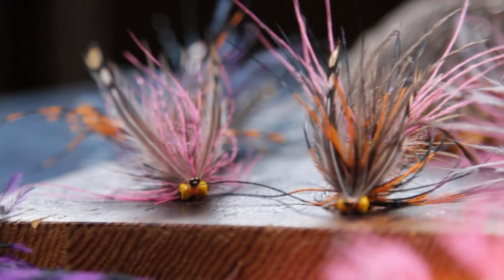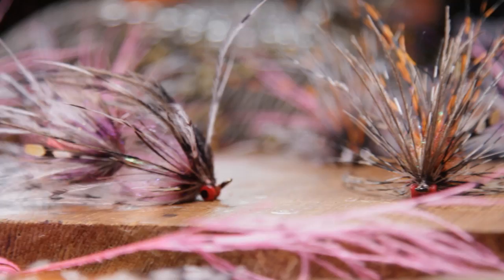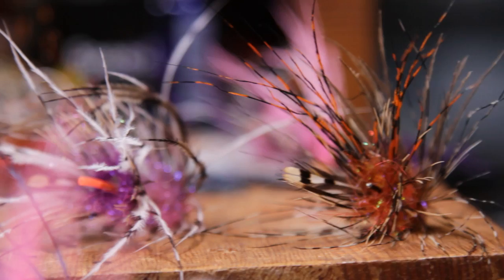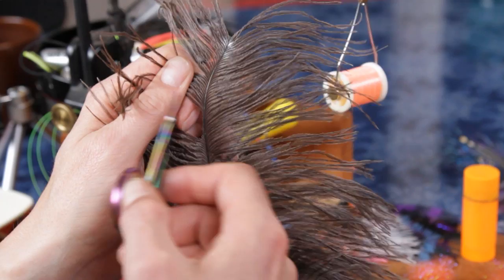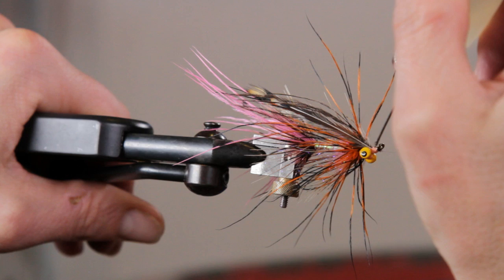How to Tie an Intruder Trailer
Learn from Jerry French step by step how to tie the popular and often misunderstood Intruder fly. Key to this fly is the relatively complicated composite loop, which Jerry explains in detail. You will get an intimate look at a master tier tying one of the most famous and effective steelhead flies. The full video is available on Vimeo on Demand. For $3 you will have access to this 33 minute video for one year.